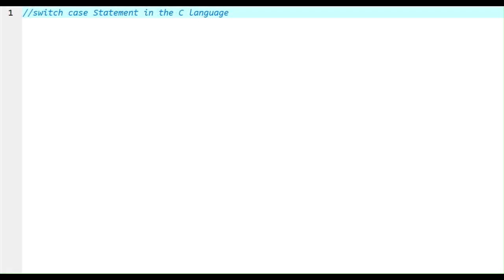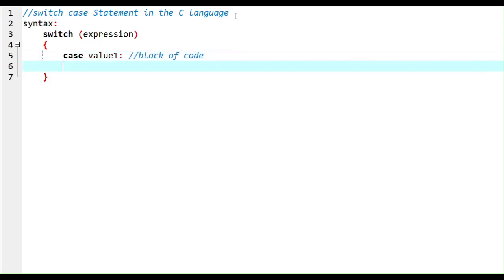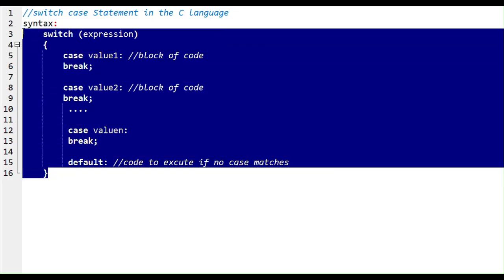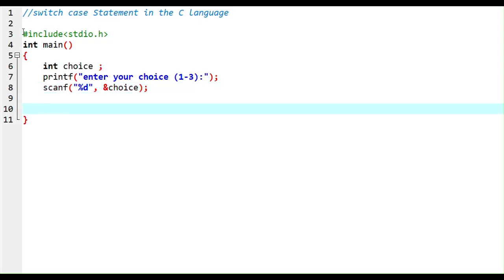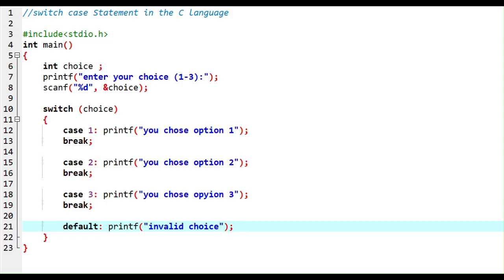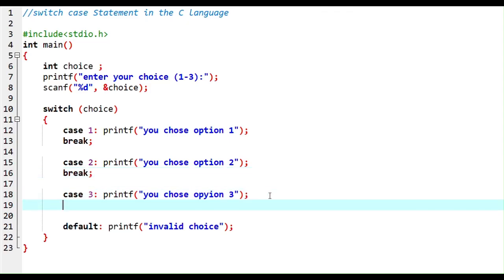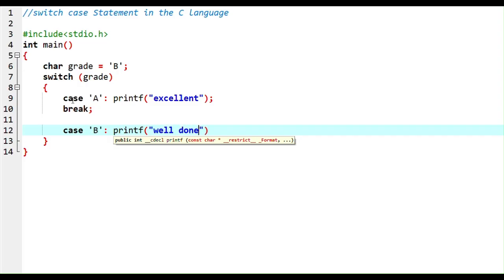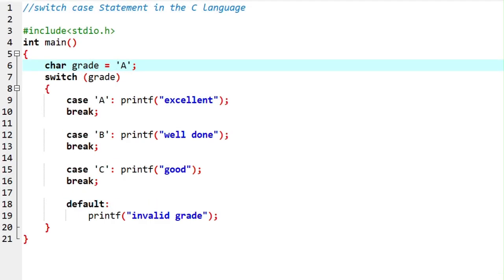Switch Statement in C | Decision Making - Part #3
🌟 Join the Realm of Coding & Knowledge! 🌟